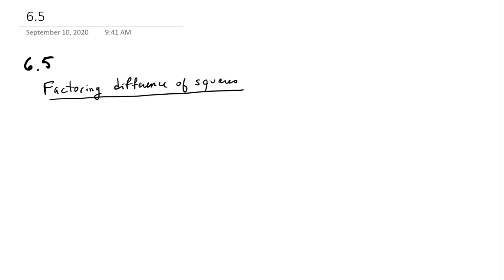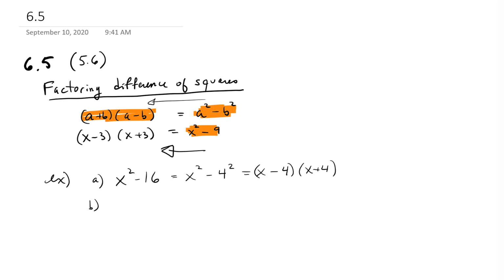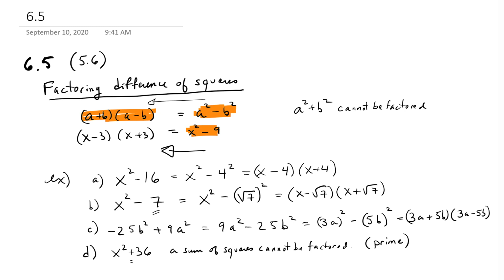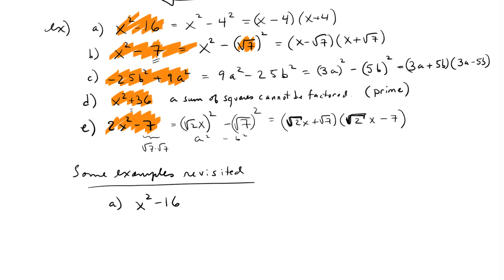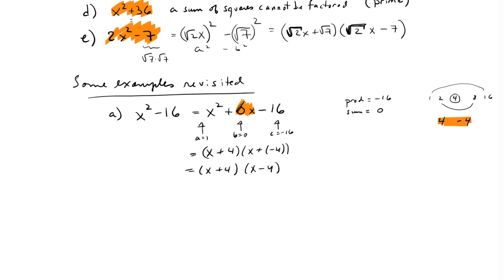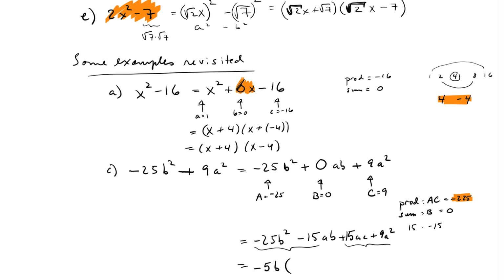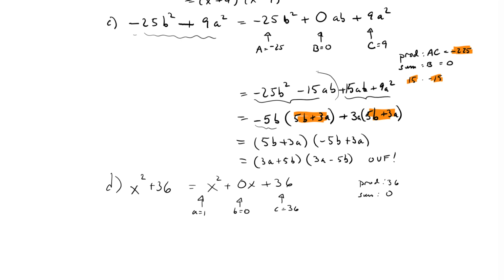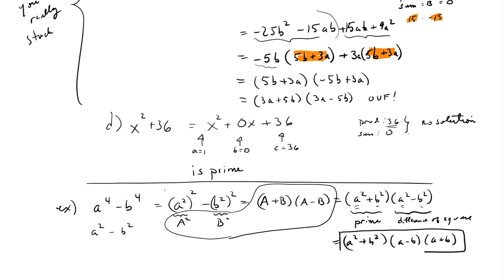6.5 Difference of squares